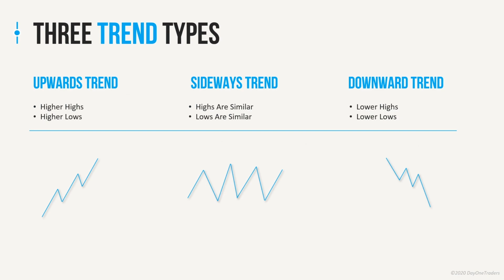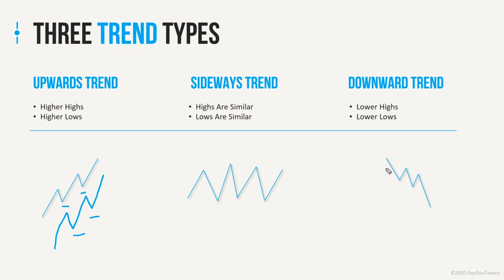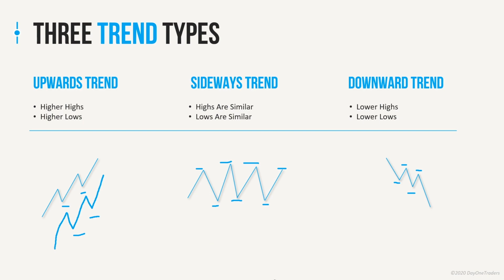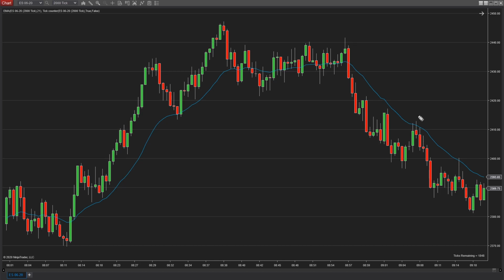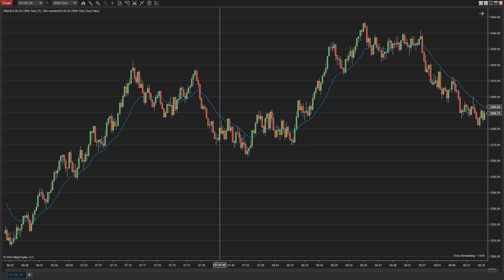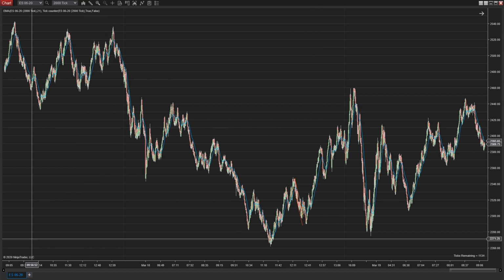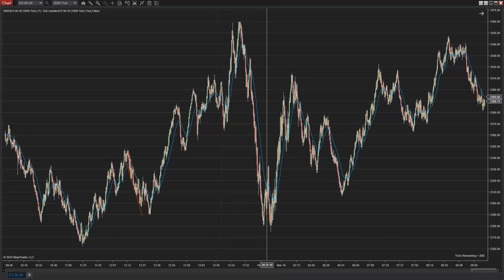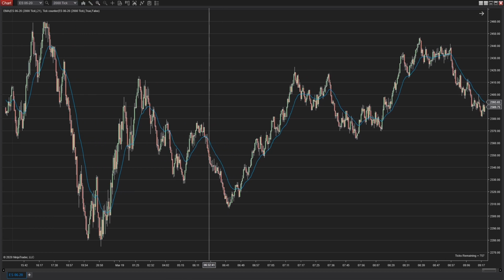6 octobre 2022